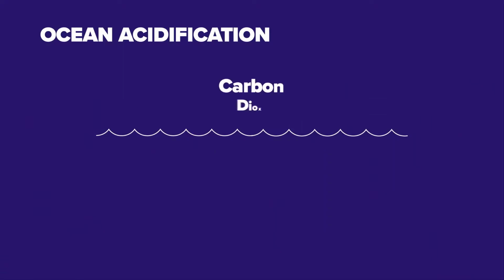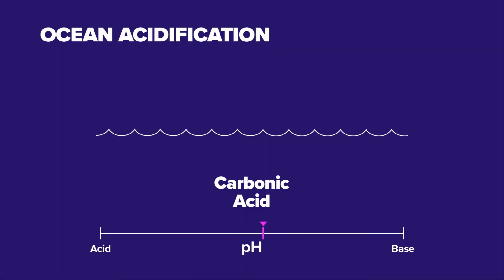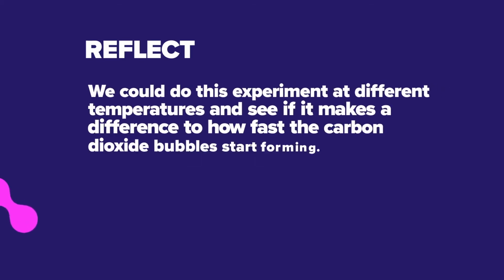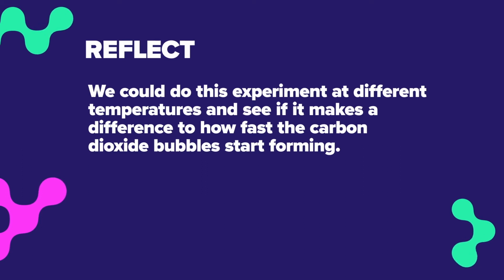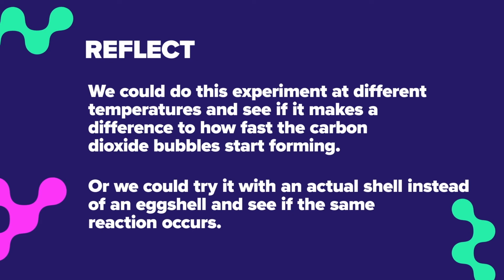Climate Change Science - Episode 11 Breaking It Down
Breaking it down is a science show for students in years 7-9 presented by engineer Dr Michelle Dickinson.
In this episode we cover the scientific concepts around climate change, how we measure it and how it's different than just weather, carry out a hands-on experiment with student Amelia Lockley and talk about ice cores with Tim Naish from the Victoria University of Wellington.
Produced by Corner Store and Nanogirl Labs while under full COVID-19 lockdown